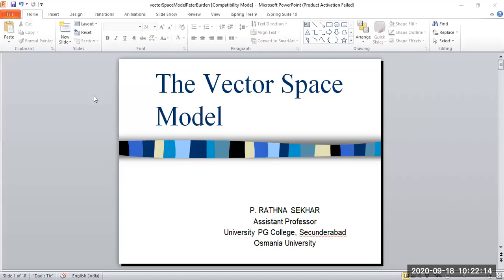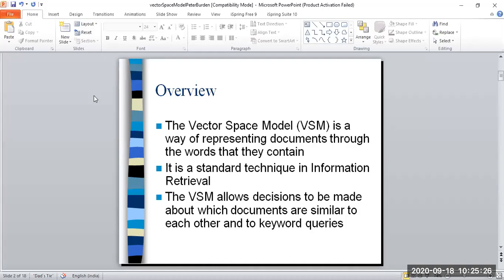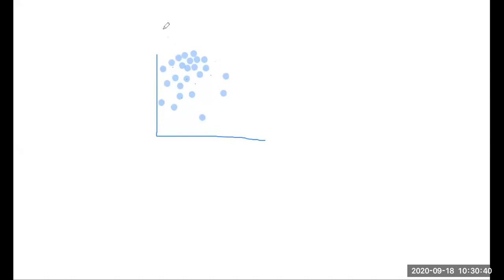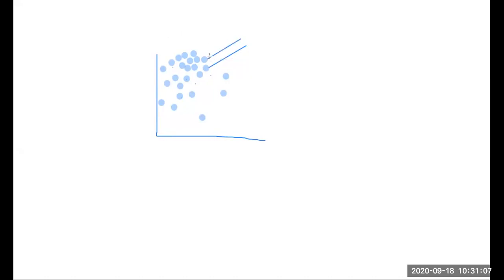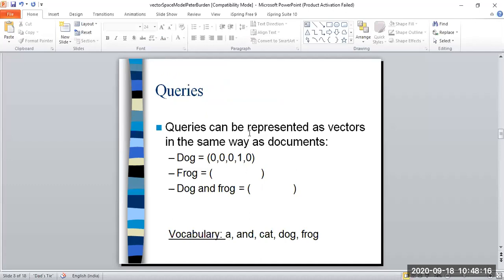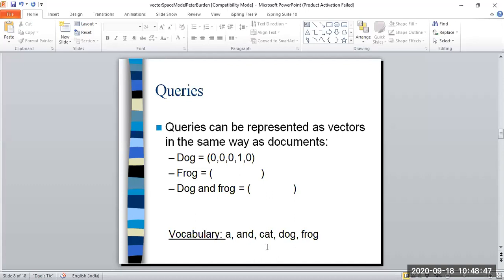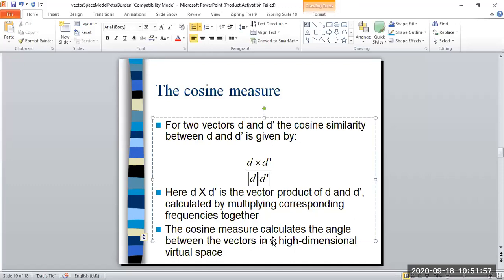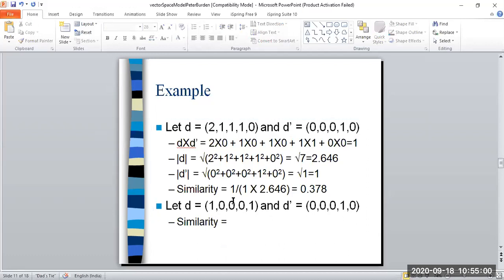UNIT I LECTURE 2 VECTOR SPACE MODEL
INFORMATION RETRIEVAL STRATEGIES: VECTOR SPACE MODEL